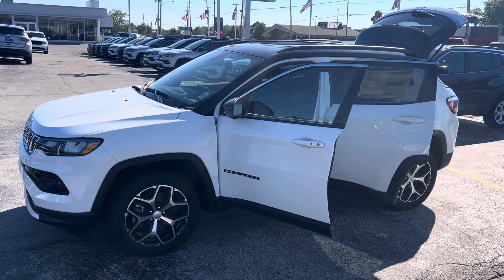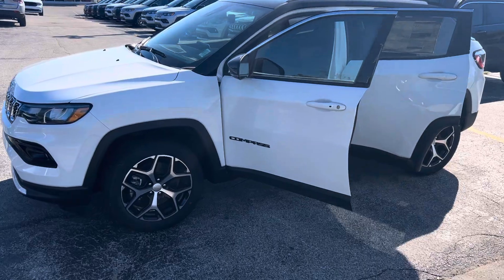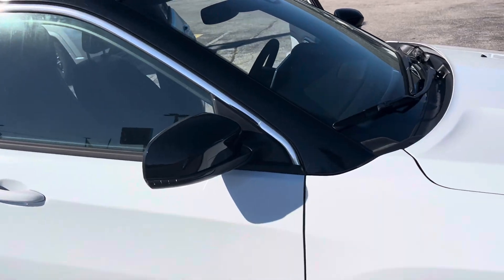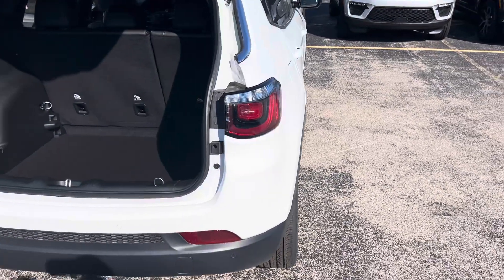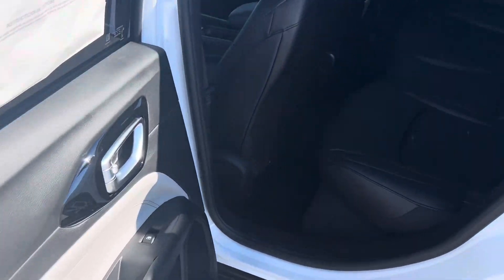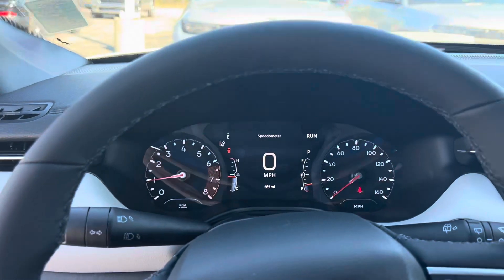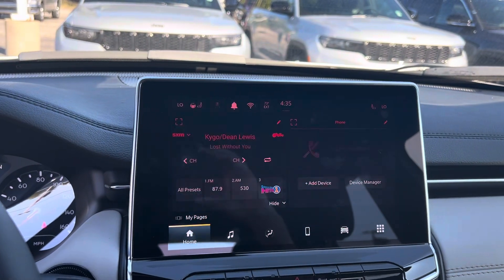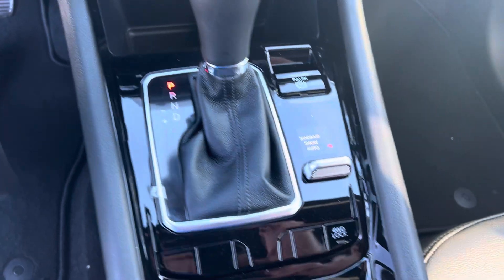2024 Jeep Compass Limited 4x4